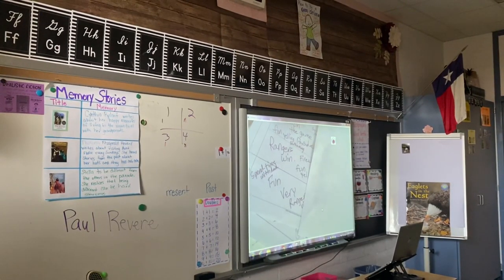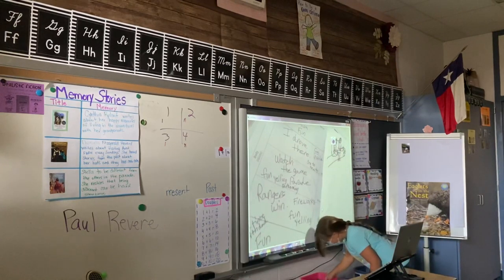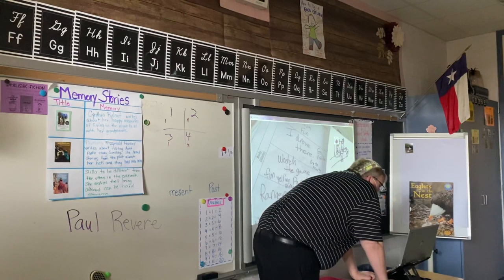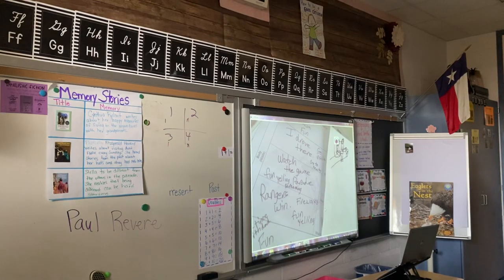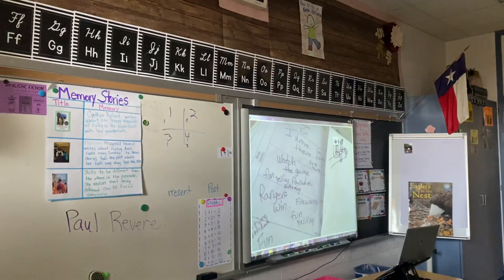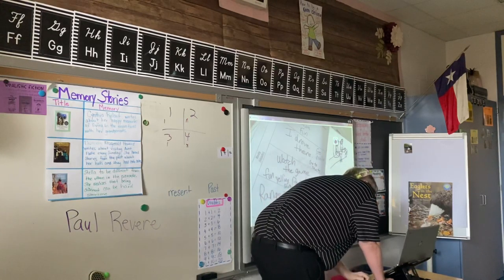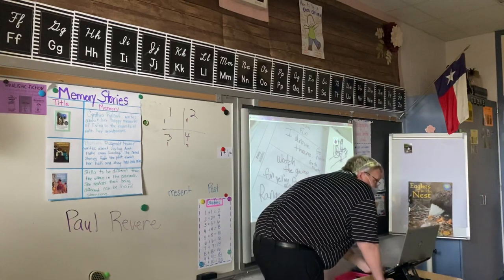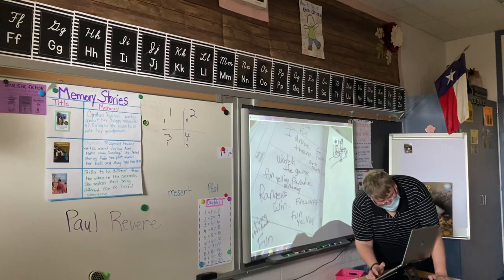Mini lesson 10/14